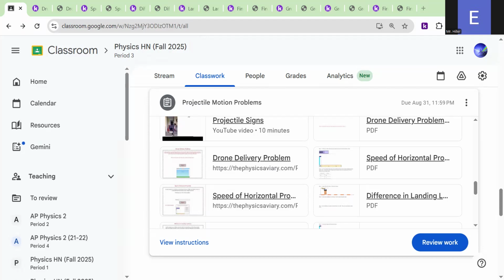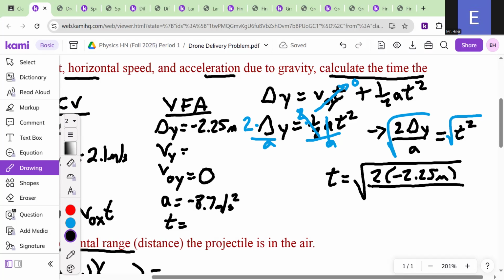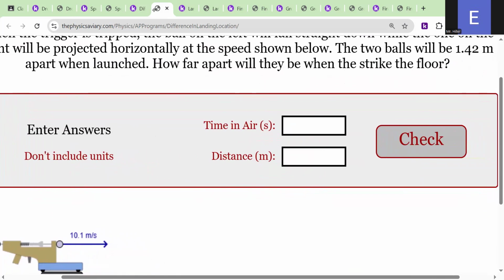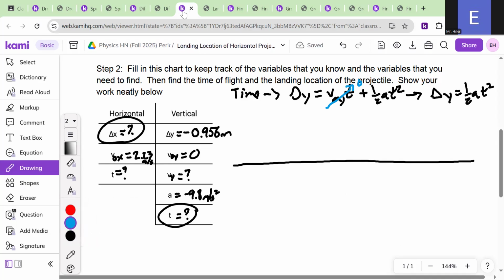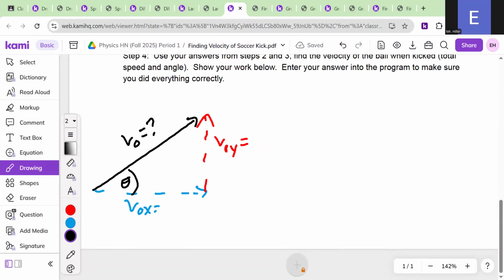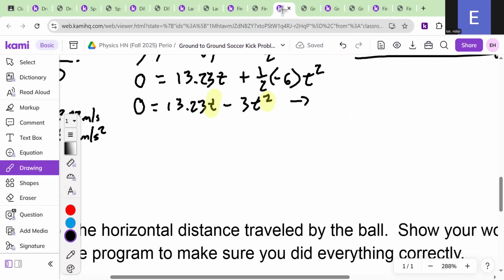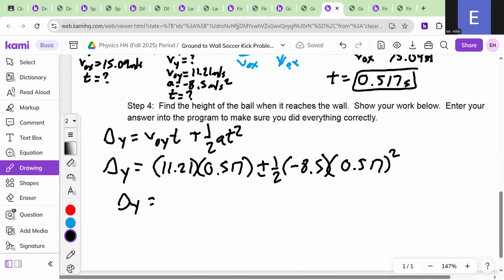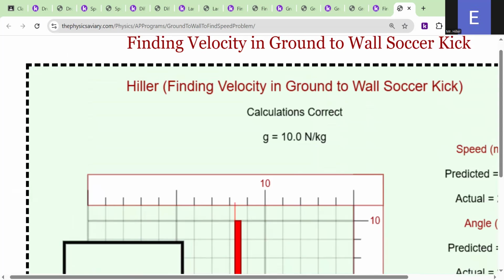Projectile Motion Problems Tutorial